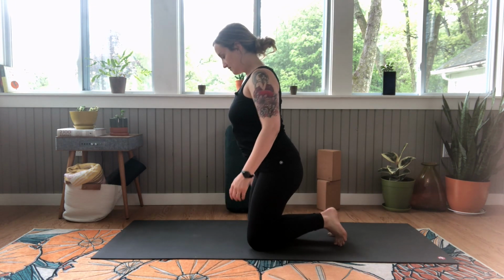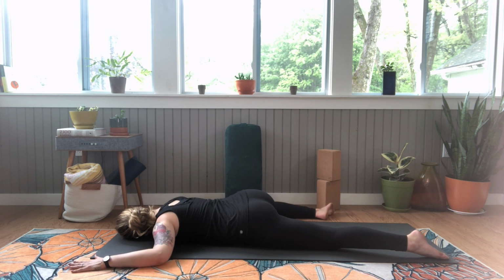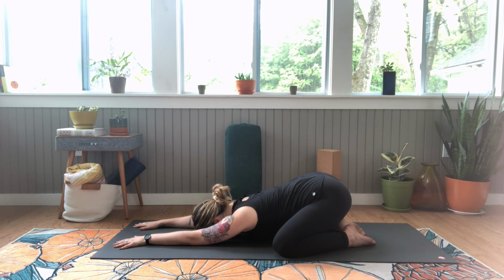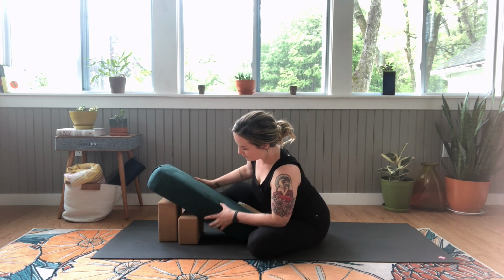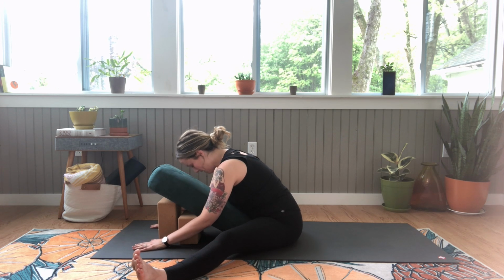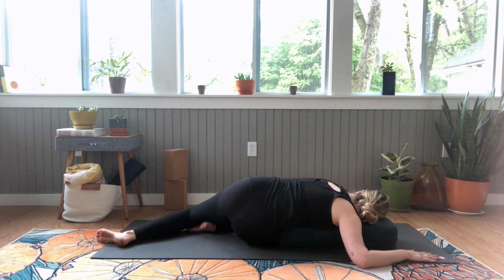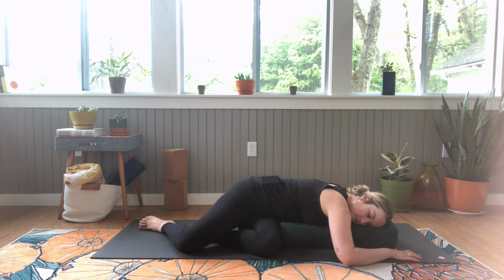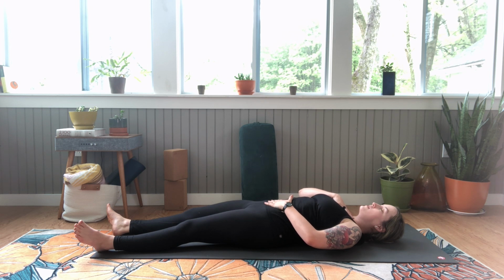Yin-Restorative for Digestion Relief with Sarah